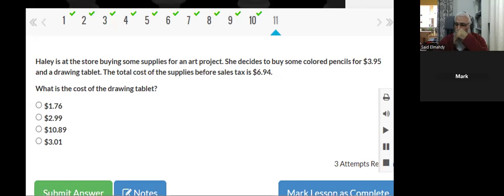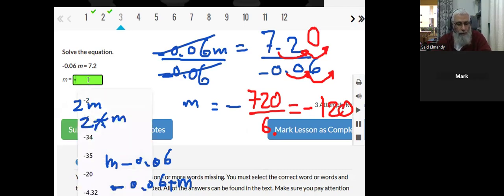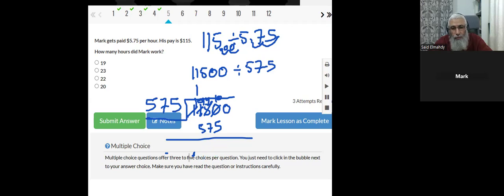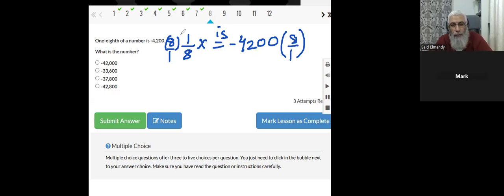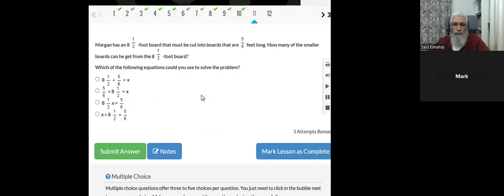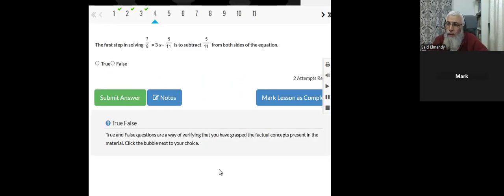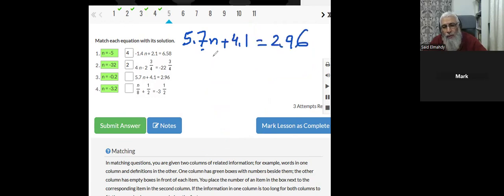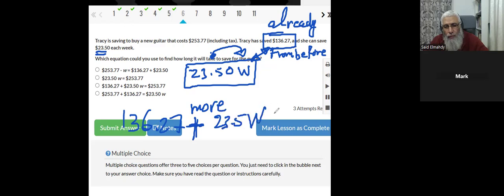2024 12 06 Mark Algebra 1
Explanation ACT , SAT , IGCSE , Math one in Arabic

 رياضيات ماث واحد وماث تو ACT Math, SAT Math,  Math
حل امتحان سات وان وسات تو وامتحان الاكت Solving TESTS. ACT test.
 SAT test.
 لطلبة الدبلومة الأمريكية for American Diploma students
طلبة الدبلومة البريطانية For British Diploma students
 شرح الماث باللغة العربية Solving test exam
Math tutor: Mr. Said Elmahdy 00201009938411 mobile number and Whatsapp
ACT Math section test
 SAT Math calculator section solving problems .
Solving sat test. 10th grade 11th grade 12th grade
math Algebra one Algebra two Geometry
Pre-calculus Calculus Powers
Mathematics IGCSE Grade 10, grade 11, grade 12, grade 9
 Math teacher Math tutor Math lesson,
 math lessons Math problems explanation
Solving problems solving math problems
 Solving equations Math problems solution
Algebra problem solving Ordering and comparing
rational numbers Grade 7th 7th grade 6th grade
 negative numbers
adding, subtracting, multiplying, dividing, fractions, and decimals
 Probability data and statistics
Typical curriculum in the United States
Practice exercises Instructional videos
personalized learning dashboard
Empower learners to study math science, and economics to calculus